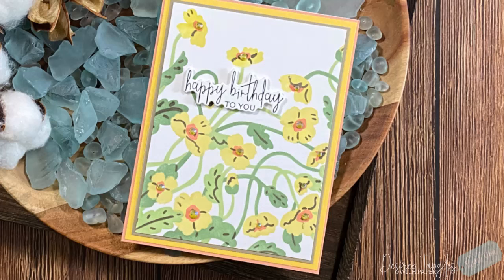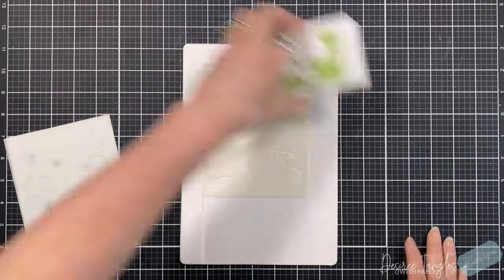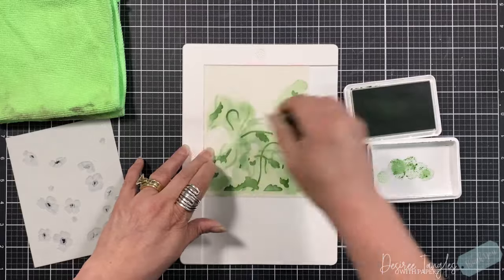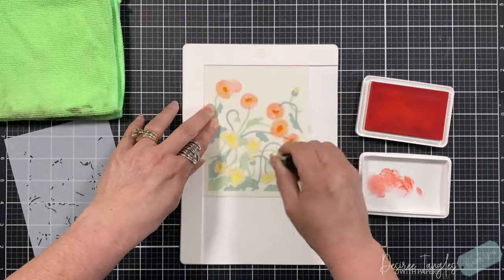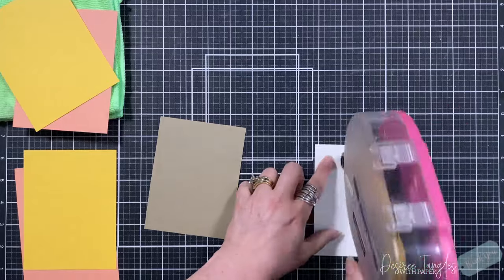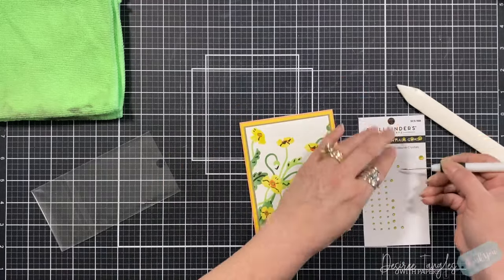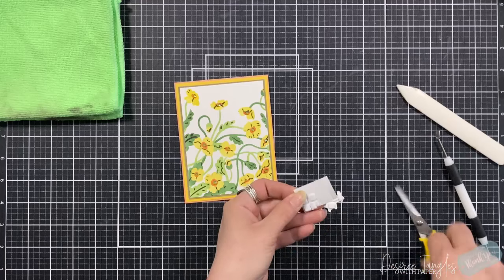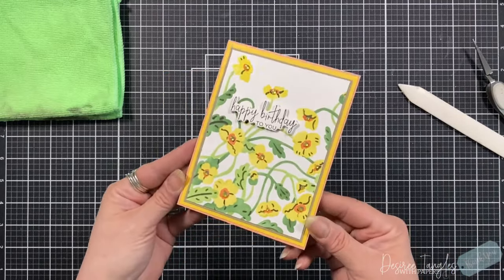A Scene in No Time! | Spellbinders Stencil Kit of the Month!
The Colorful Expressions Garden Stencil Set by Spellbinders available in their August Stencil Kit of the Month is perfect to fill any background for your cards!

~Desiree